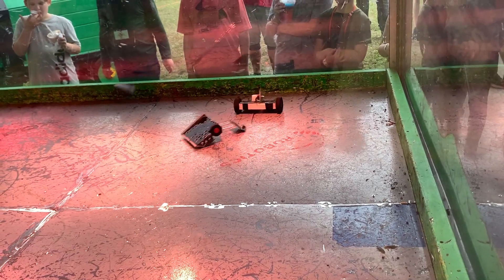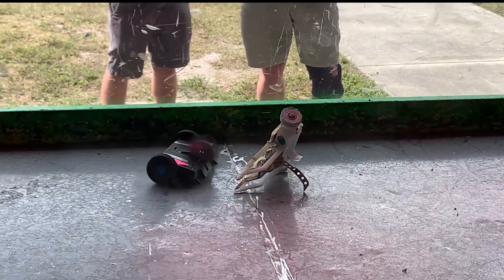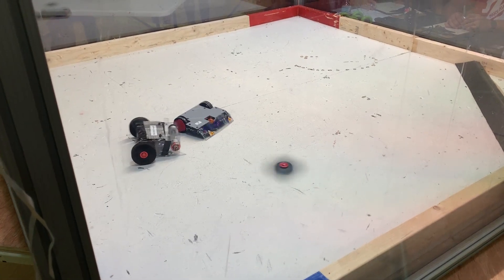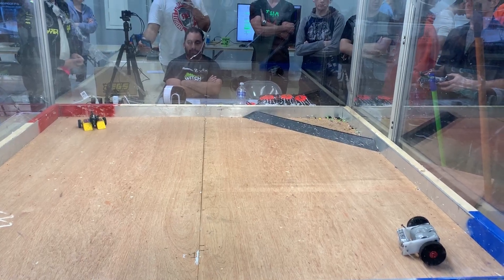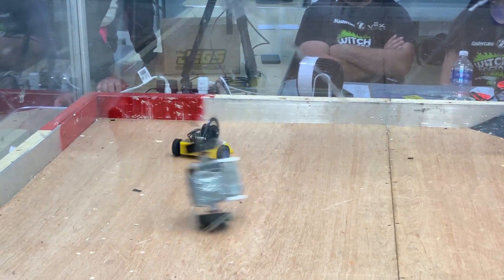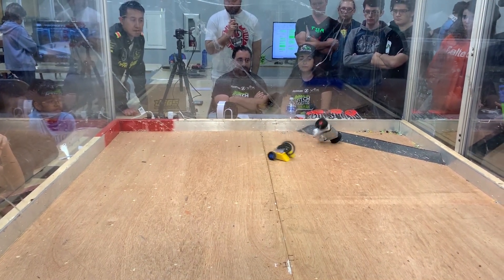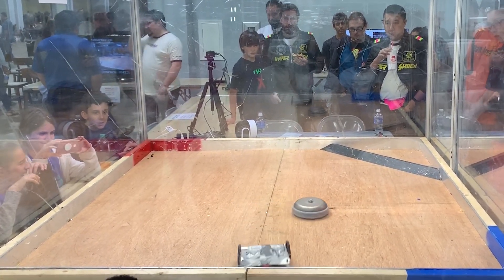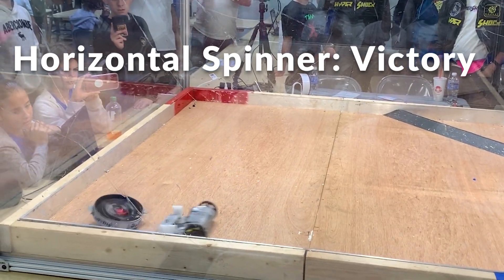Antweight Battlebots: Best Antweight Combat Robot Fights Compilation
Just like battlebots, these 1 pound antweight combat robot fight to destruction. This compilation of the best antweight battlebots fights shows these Antweights, with powerful drum spinners, antweight battlebot horizontal spinners, and more!